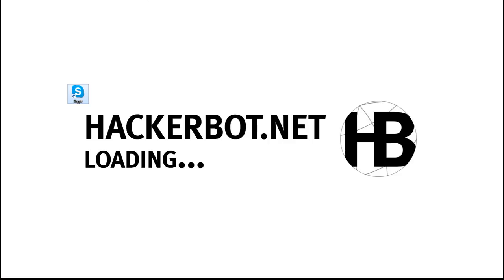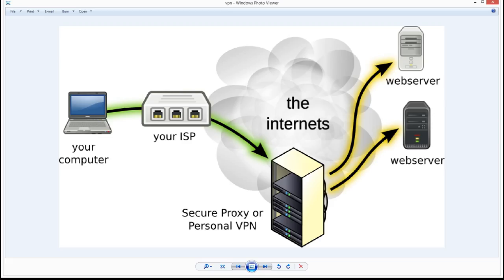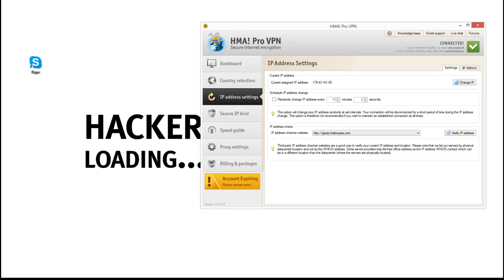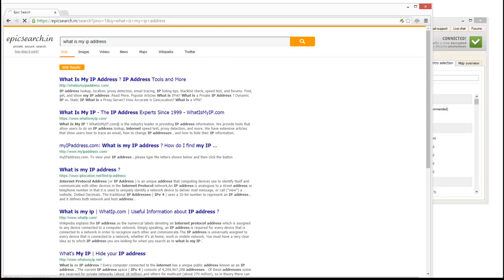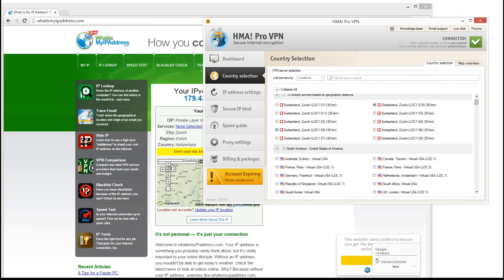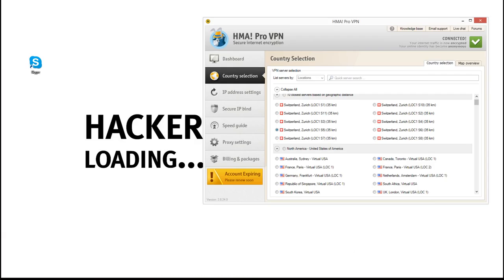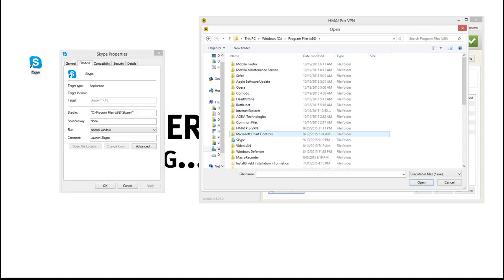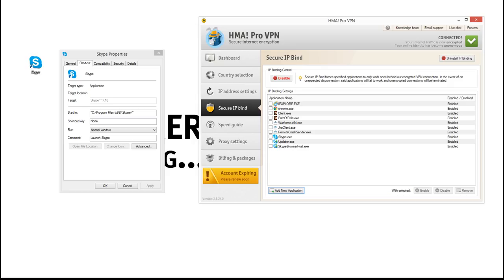How to make any Software / Program anonymous (Tutorial)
This is a short tutorial on how to make any software or program running on your PC completely anonymous at all times using a VPN proxy server.

This works for skype, email software, games, file senders, FTP programs and so on. It even works for torrent programs (bit torrent ect) and similar stuff.